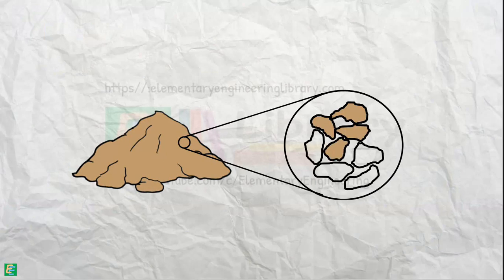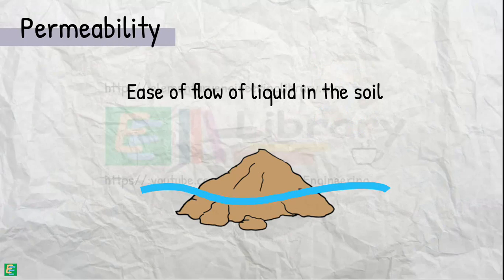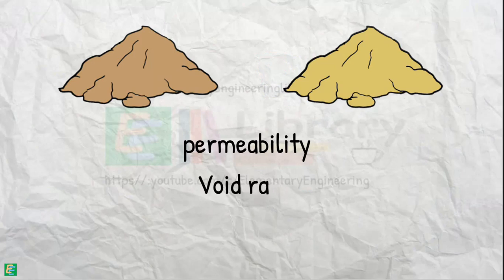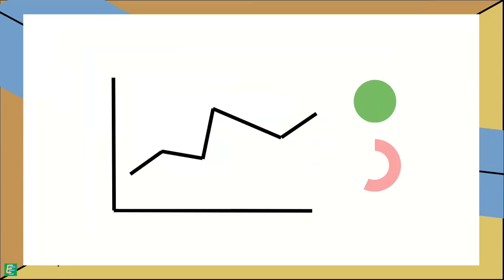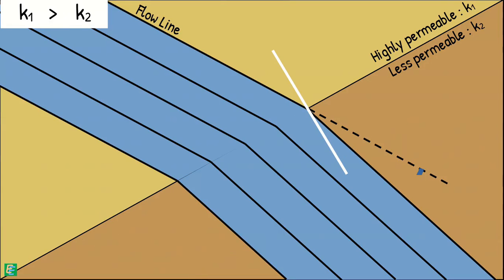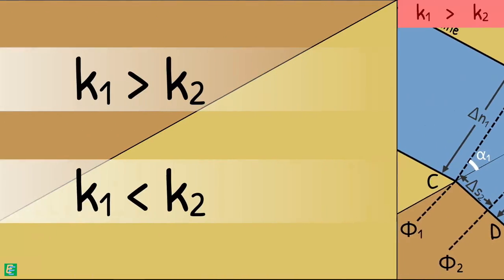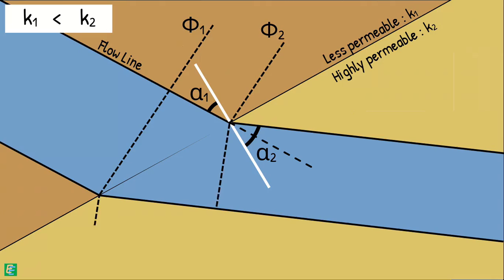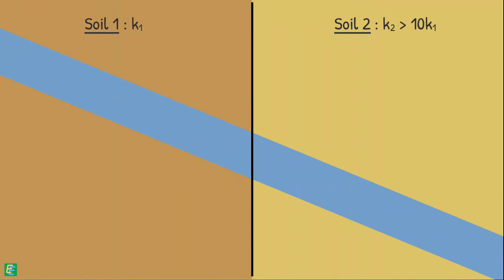Flow net deflection at the junction of two soil masses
Chapter 64 - Flow net deflection at the junction of two soil masses

Sometimes it becomes a necessity to use two different soils to make a soil structure. By two different soils, we mean they have different properties like different permeability, different void ratio, different unit weights etc.

In such cases the permeability of the soil changes suddenly along the flow paths and the flow lines and equipotential lines of the flow net get deflected at the junction point of the two soil masses. Consequently, our flow net gets modified.

The phenomenon of deflection of the flow lines is somewhat similar to the refraction of light rays. We know that when light enters from the rare medium to a dense medium it gets deflected towards the normal. Similarly flow lines get deflected towards the normal if the flow is from rare medium to dense medium that means when flow is from highly permeable medium to less permeable medium.
While when water flows from low permeable medium to high permeability medium it gets deflected away from the normal.

Read Flow Net in Flow net deflection at the junction of two soil masses